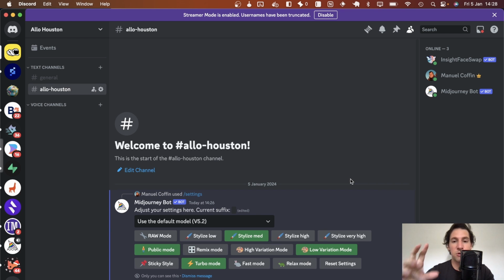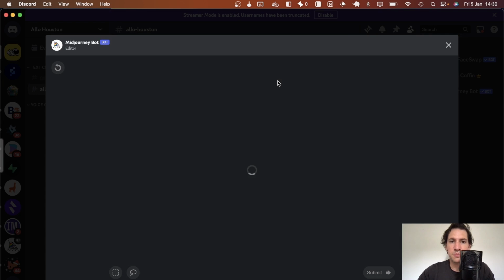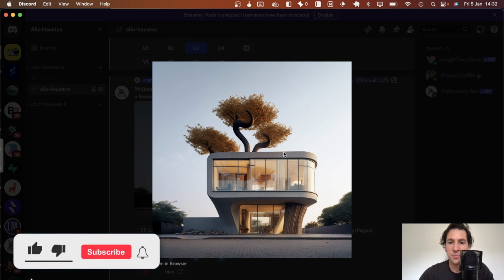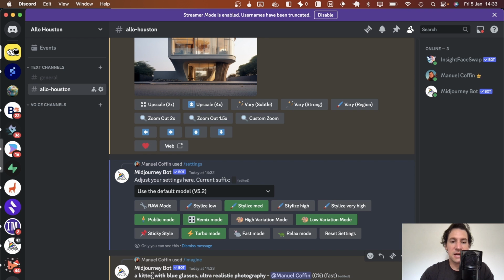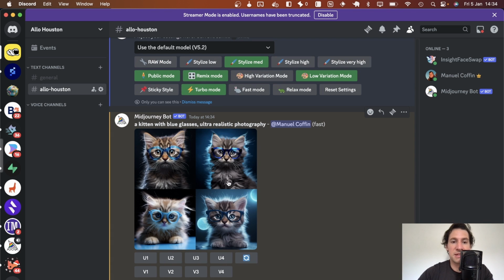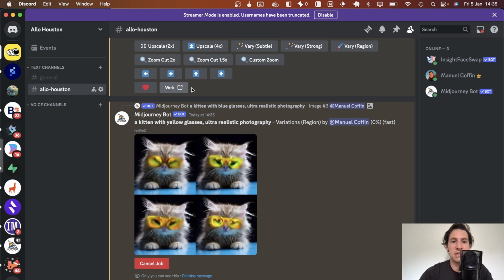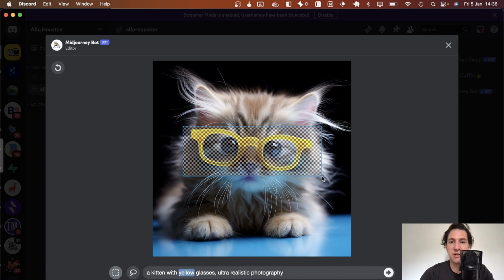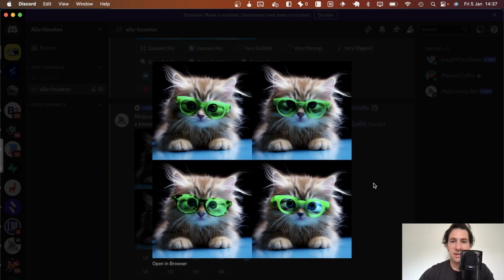Tips and Tricks to Master Midjourney Inpainting & Remix Mode - Beginners Tutorial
🌟 Enhance your Midjourney creations with our expert Midjourney Inpainting tips and tricks for beginners.

🚀 Delve into the world of Midjourney Inpainting and Remix Mode with this comprehensive beginners tutorial. Learn how to refine and transform your AI-generated images with precision and creativity.

✨ About Midjourney Inpainting and Remix Mode:
Midjourney Inpainting and Remix Mode are powerful tools for artists and creators using AI-generated imagery. Inpainting allows you to modify specific parts of an image without the need to recreate the entire piece. This feature is invaluable for correcting minor flaws or making subtle adjustments, such as fixing extra fingers in AI-generated characters or altering elements in a landscape. The process involves selecting a region in the image and letting Midjourney generate variations with the alterations. On the other hand, Remix Mode offers a more detailed approach, enabling users to make specific changes within an image, like altering colors or types of objects. This tutorial takes you through the functionalities of both modes with practical examples: adjusting the placement of trees in a landscape and changing the color of glasses on a kitten. We provide step-by-step guidance on activating and using these features, along with helpful tips to maximize their potential. Whether you're a beginner or looking to enhance your Midjourney skills, this tutorial will equip you with the knowledge to bring your creative visions to life.

💡 Key Highlights:
- Introduction to Midjourney Inpainting and its applications.
- Step-by-step guide to selecting and altering image regions.
- Exploring the capabilities of Remix Mode for detailed adjustments.
- Practical examples: altering a landscape and changing colors in an image.
- Tips for effective inpainting and remixing, including area selection and focused prompting.

Need a Website? We build and launch your website in 15 days!